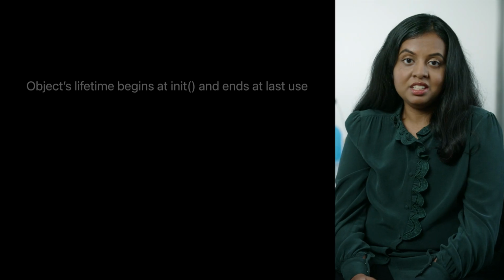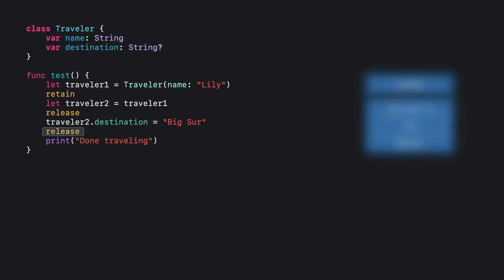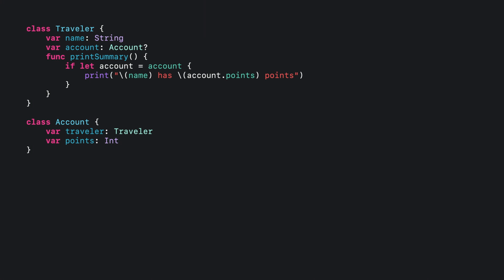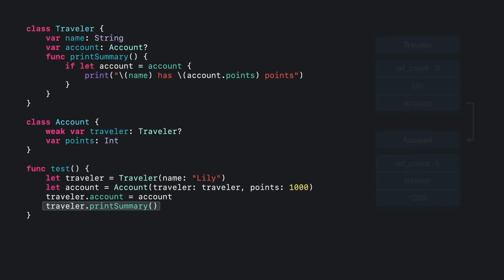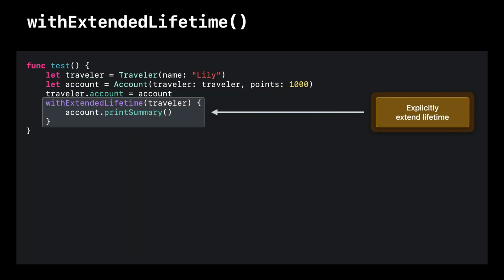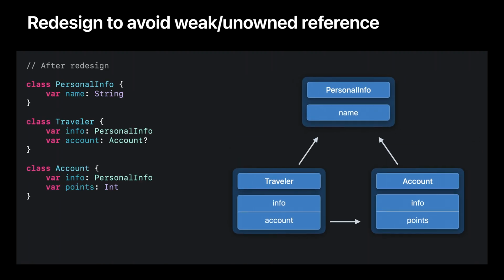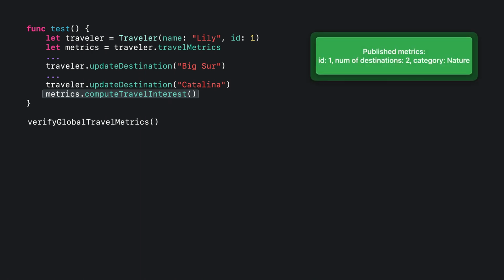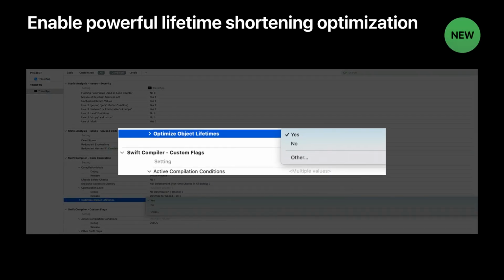WWDC21: ARC in Swift: Basics and beyond | Apple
Learn about the basics of object lifetimes and ARC in Swift. Dive deep into what language features make object lifetimes observable, consequences of relying on observed object lifetimes and some safe techniques to fix them.